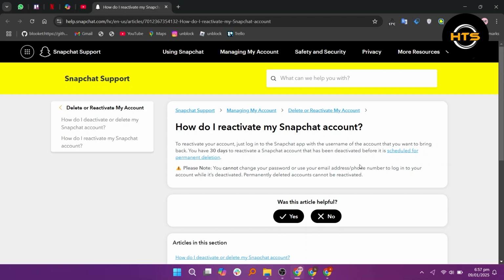How To Get Snapchat Account Back After Deleting It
Hey everyone! Welcome to this how to retrieve deleted snapchat account video tutorial.

If you want to know how to get back your permanently deleted snapchat account and how to recover snapchat account after deleted, this video is for you.

In this video, we will show you how to get back deleted snapchat account.

The steps on how to recover deactivated snapchat account and how to activate deleted snapchat account is easy.

After watching this video, you will find out how to activate deactivated snapchat account and how to activate disable snapchat account